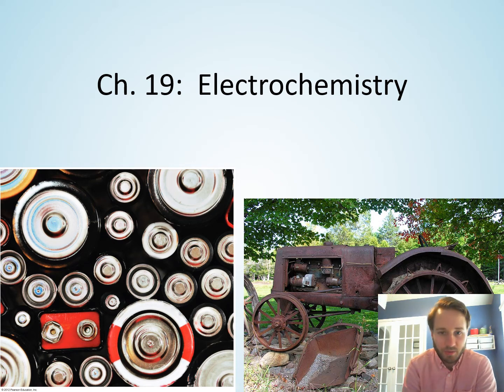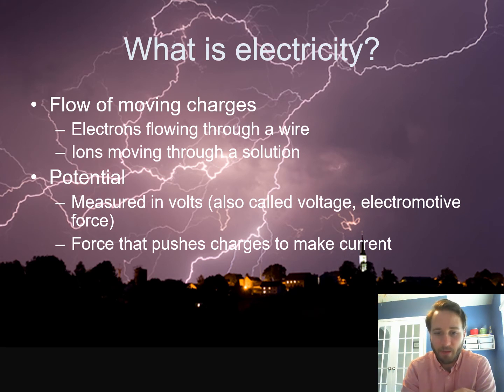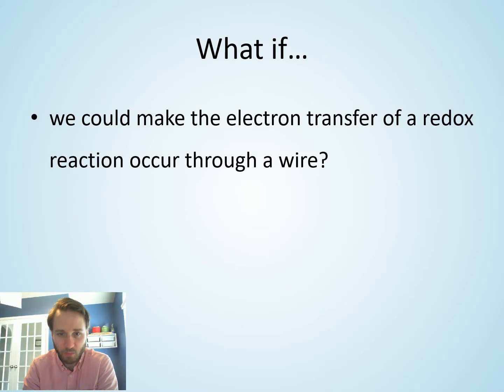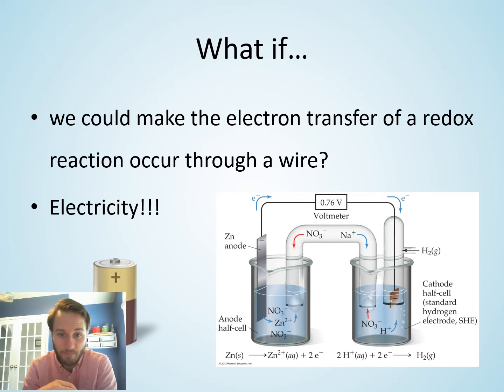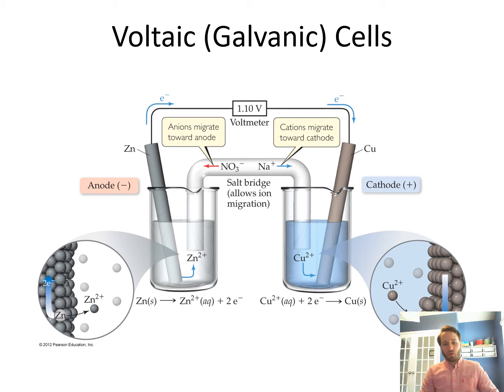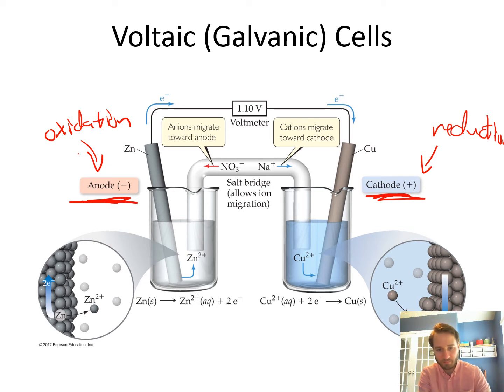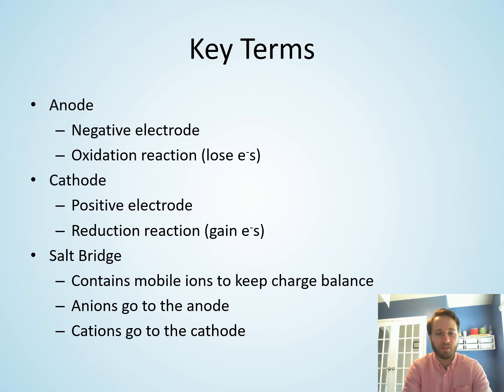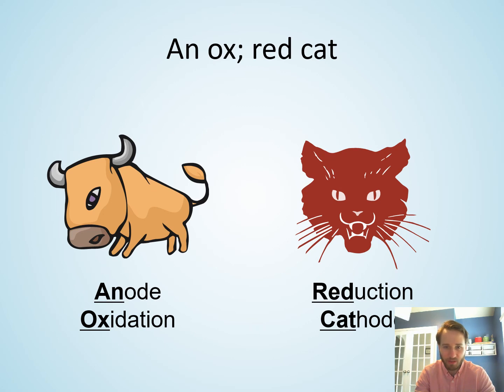CHEM 1342 - Chapter 19 (2) - Galvanic Cells